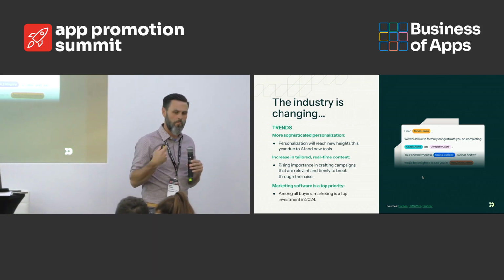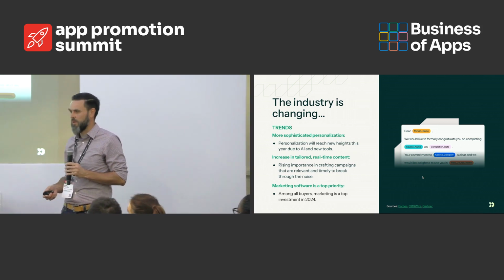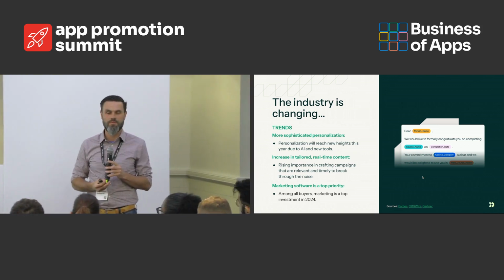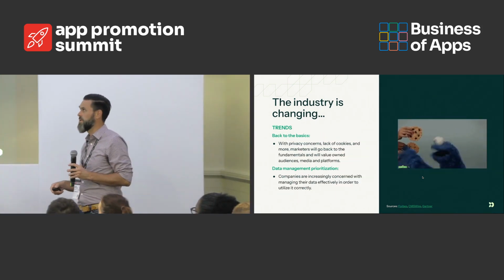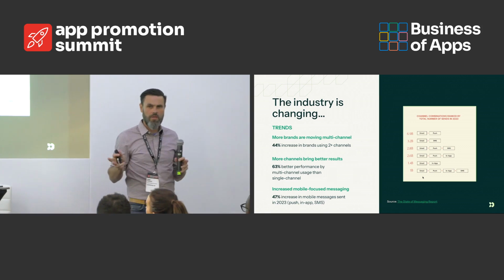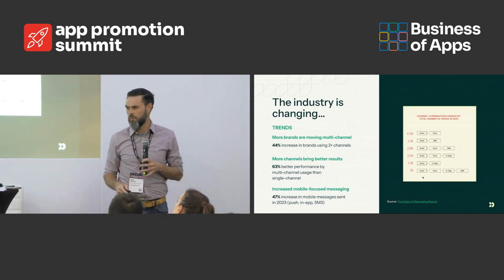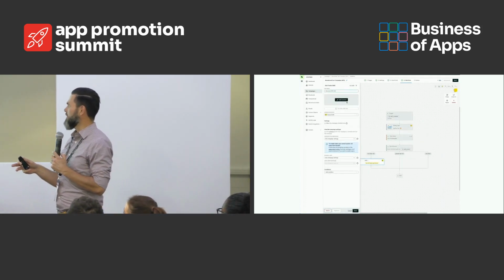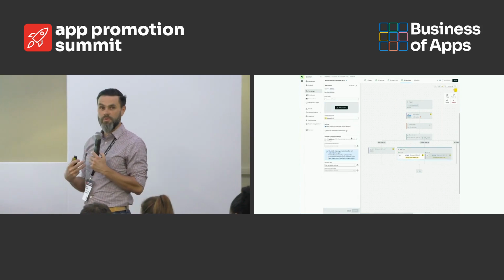Unlocking the Potential of Growth Driven by Data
In this session, Customer.io's Head of Product Marketing Matt Pahnke explains how to take advantage of all the information about your customers to boost user engagement, retention, and growth in the modern omnichannel environment.

Discover how to transform your app marketing tactics and improve your performance in the fast-paced app ecosystem of today, from segmentation to automation.